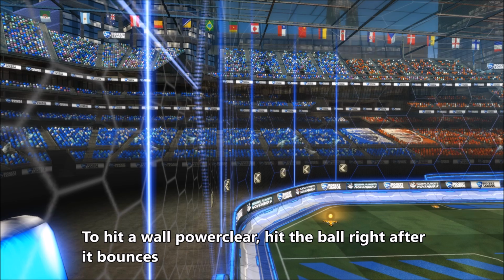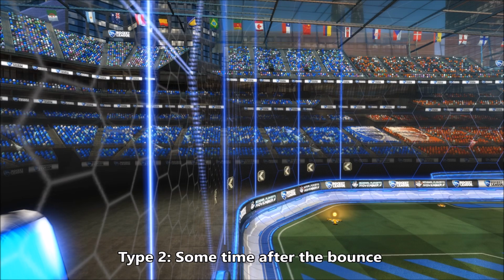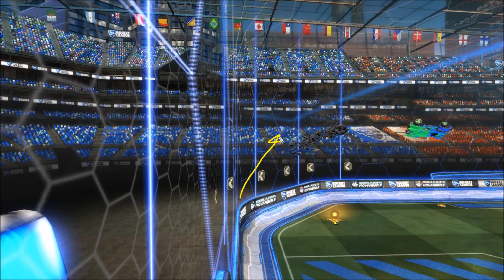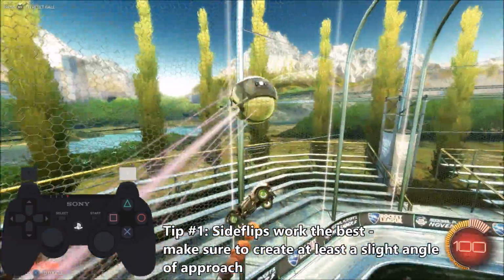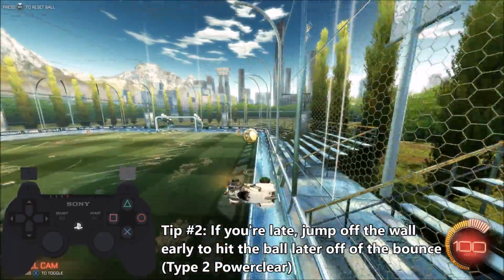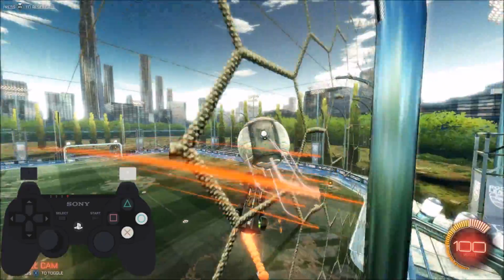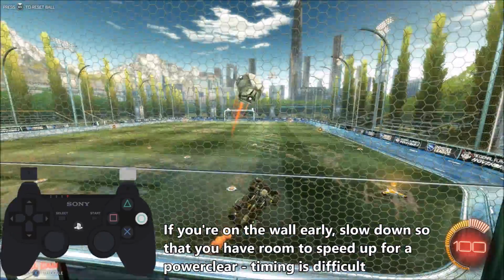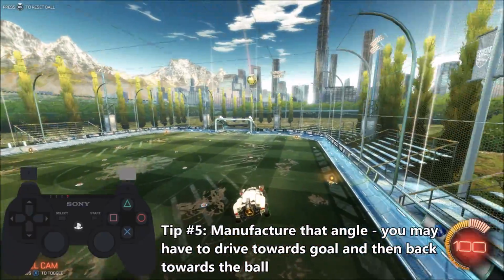Wall Powerclears | Rocket League Trainer Ep. 2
Wall Powerclears are an overlooked skill that every top pro has mastered. By using them, you can quickly eliminate any opponent team's offensive pressure... so you and your teammates better get practicing!

Camera Settings:

FOV: 110
Height: 150
Angle: -10
Distance: 380
Stiffness: 0.8
Swivel Speed: 8.0

Controller Settings:

Air Roll Left: L1
Air Roll Right: R1
Air Roll: L2
Handbrake: Triangle
Ball Cam: Square
Rear Cam: L3
Reset Shot: R3
Scoreboard: Select